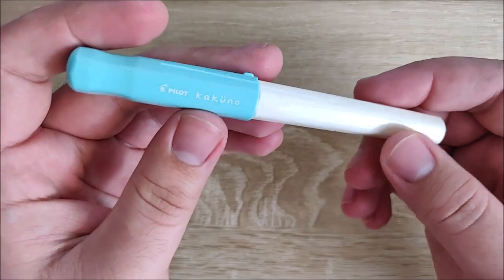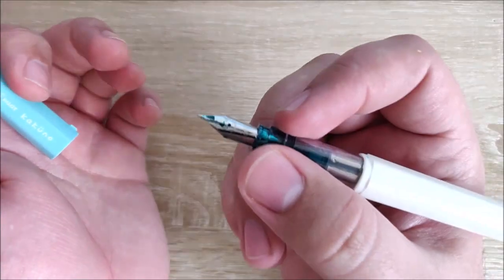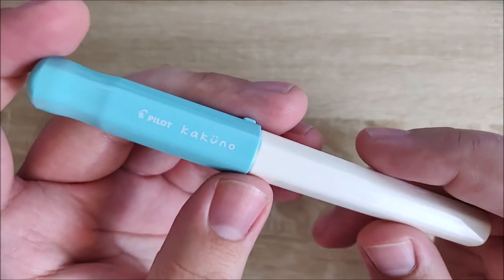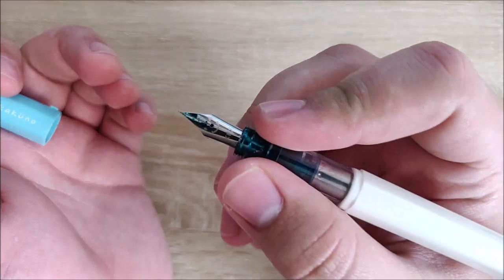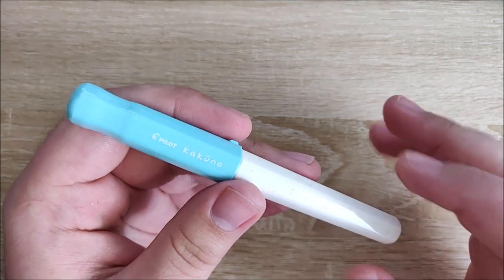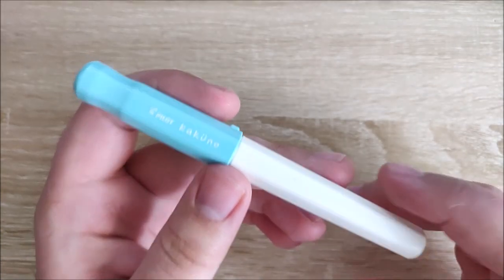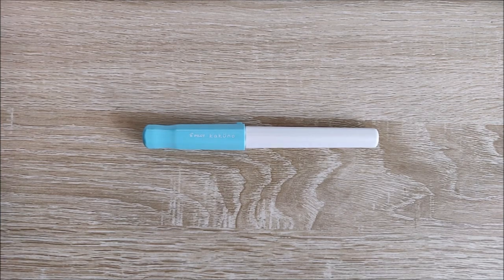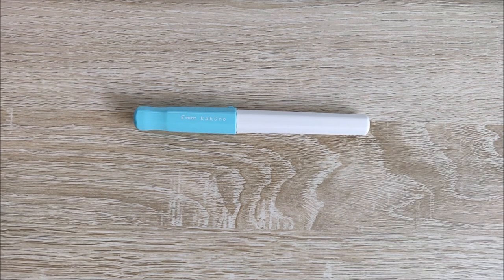Fountain Pen Review: Pilot Kaküno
Today I take a look at an adorable pen from Pilot!